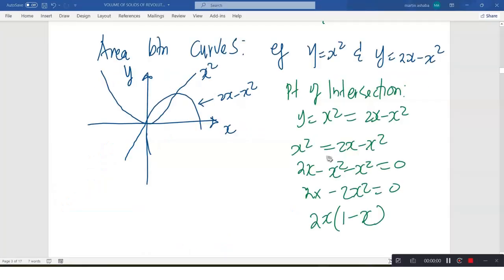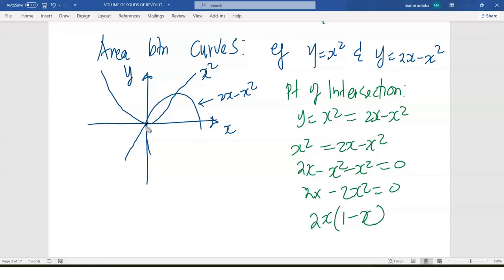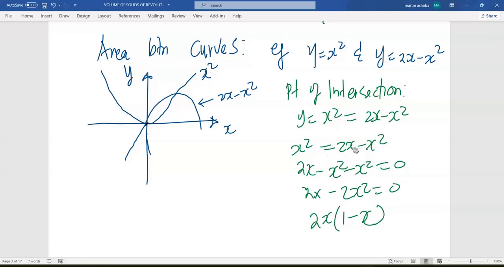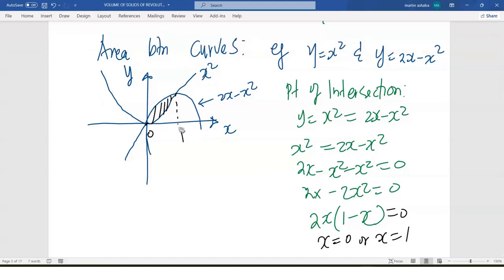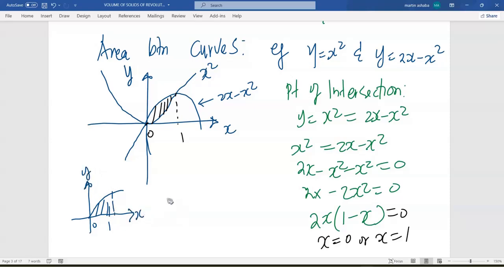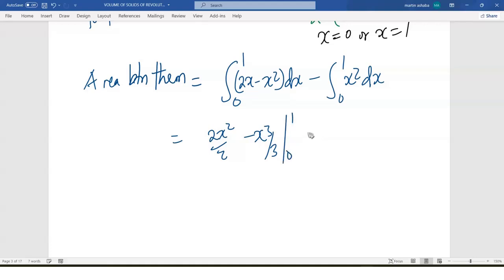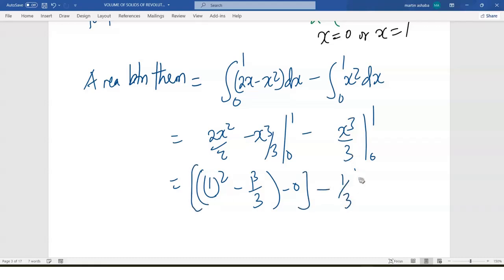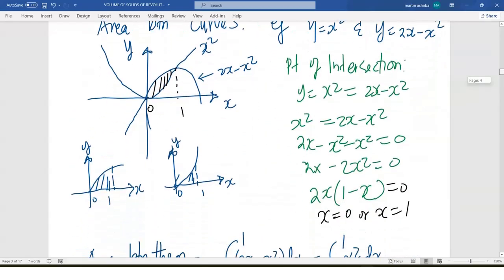AREA BETWEEN CURVES by integration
All about finding area between two curves